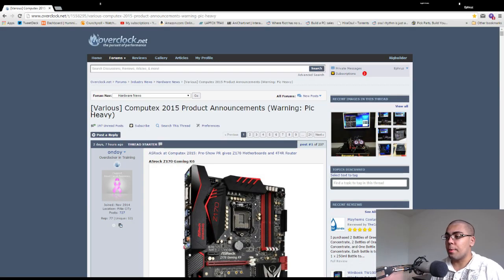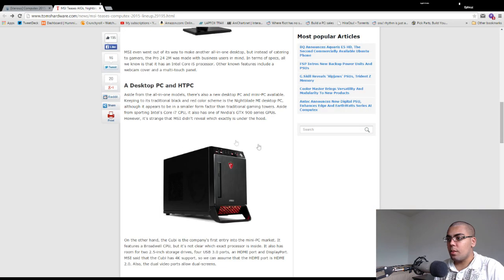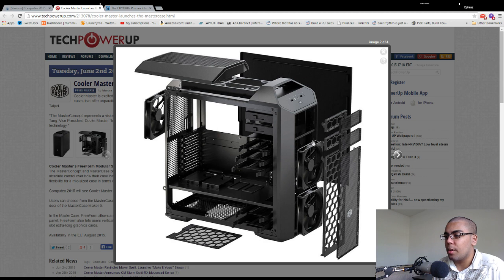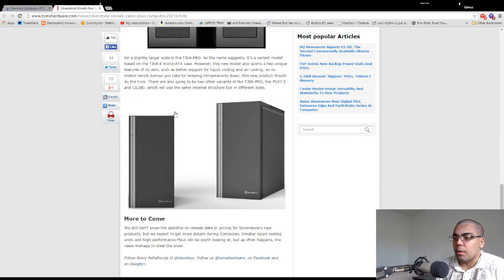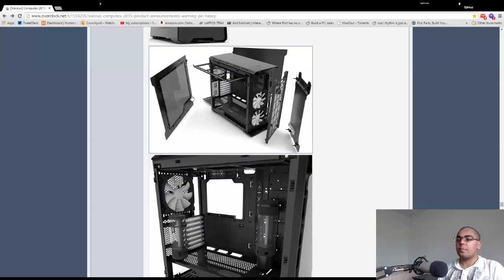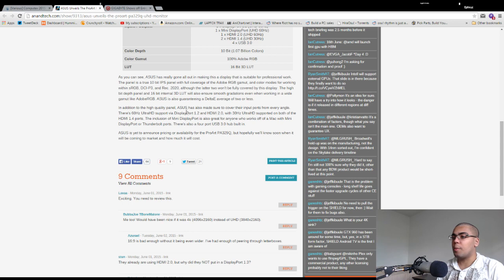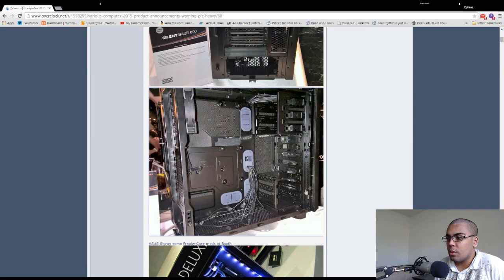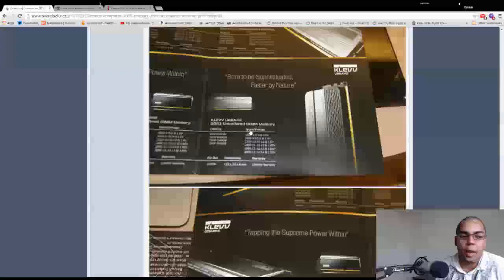Computex Overview - 6/3/15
THERE ARE TIMESTAMPS HERE
No music because I have no looping tracks nor an hour long track I have permission to use.

Timestamps:
0:00 - Introduction
1:42 - ASRock LGA1151 Motherboards
3:17 - GIGABYTE Motherboards
4:46 - MSI Motherboards
7:08 - More ASRock LGA1151 Motherboards
7:42 - White MSI GTX 970 4GD5T OC
8:34 - Prebuilt MSI Nightblade (AKA Cubi)
9:16 - MSI X99 Motherboards
10:44 - CRYORIG Computex Lineup
15:47 - Cooler Master MasterCase
18:16 - Various Skimming
18:56 - SilverStone Cases
19:32 - SilverStone 700W SFX PSU
21:08 - Recalling date for CES 2015 & Alienware Area 51
22:14 - More Silverstone Cases
25:49 - PHANTEKS Enthoo EVOLV ATX
28:48 - Cougar Lineup
32:48 - Corsair Bulldog & Information on Existing Products
34:05 - ASUS ROG Claymore & Spatha
38:01 - Corsair Lapdog, RMi Series PSUs, Strafe Keyboard
39:57 - Custom SLI Bridges
40:04 - Various Skimming
40:18 - Crucial Ballistix DDR4 RAM
40:52 - ASUS Displays
41:28 - ZOTAC GTX 980Ti AMP Extreme Edition
41:41 - ASUS ROG 980Ti Poseidon & Prebuilt Gaming PCs
42:36 - SilverStone Slim Rad 120/240MM CPU AIO
43:15 - Corsair H110i GTX & 750D Airflow
43:54 - ZOTAC GTX 980Ti AMP Extreme Edition (Cont.)
45:35 - KLEVV DDR4 RAM
46:15 - be quiet! Silent Base 600 Mid Tower
47:36 - Antec S10 Case
49:41 - Fractal Design Core 500, Node 202 & Kelvin CPU AIOs
52:31 - Patriot Gaming Peripherals
53:10 - BitFenix Case Lineup
54:39 - InWin Case Lineup
55:57 - Team DDR4 RAM
56:18 - Me being fed up with all the mobos knowing only specs...
56:23 - ASUS DCU3 Cooler on a STRIX 980Ti
56:52 - Angelbird PCIE SSDs
57:18 - KLEVV DDR4 RAM (Cont.)
57:34 - Intteruption
57:44 - ZOTAC ZBOX/SteamBox
59:28 - OCZ SSDs
59:48 - SeaSonic 80+Titanium PSUs
1:00:11 - EVGA Gaming Peripherals
1:00:29 - G SKILL Gaming Peripherals
1:00:53 - GIGABYTE G1 Gaming LGA1151 Motherboard
1:01:18 - Conclusion